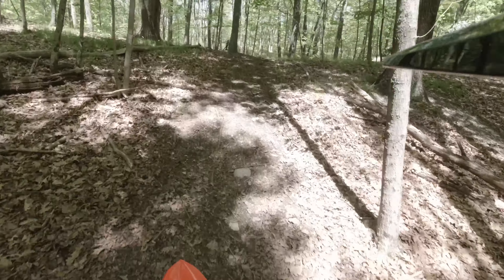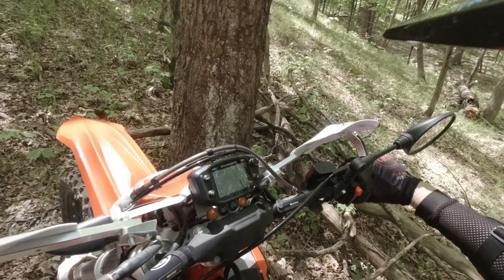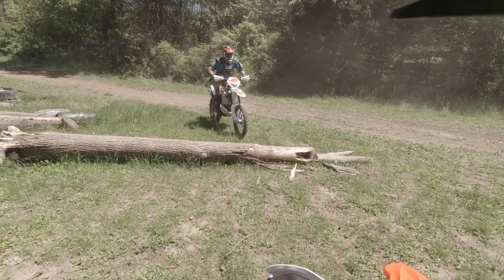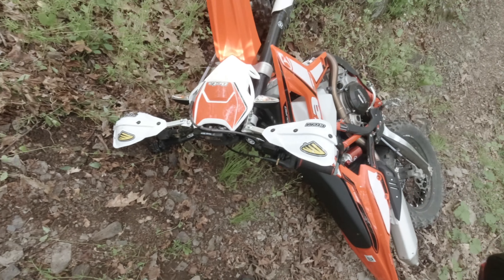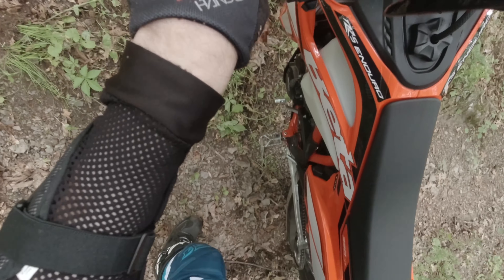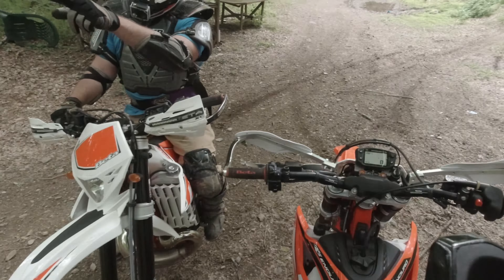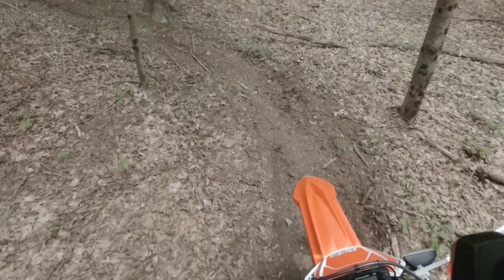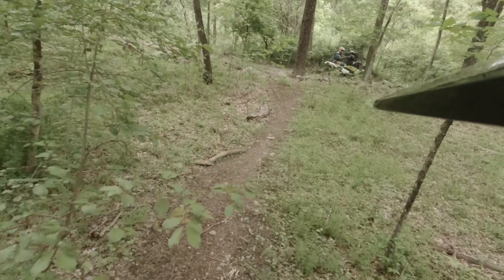My First "Real" Dirt Bike Ride 5-15-21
I recently picked up a Beta 390 RRS Dual Sport bike and thought I'd record my progression as I get more seat time.  I have much to progress but it was such a blast!